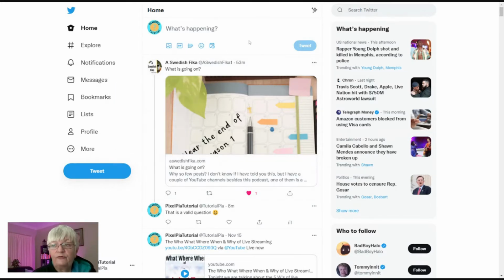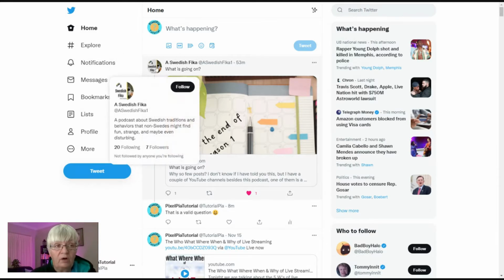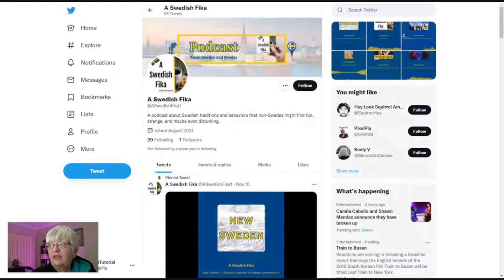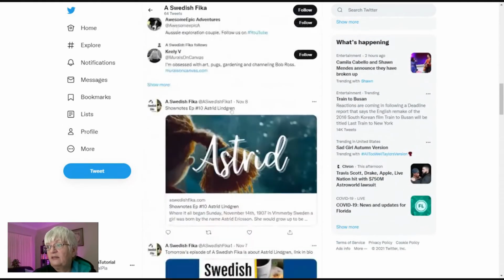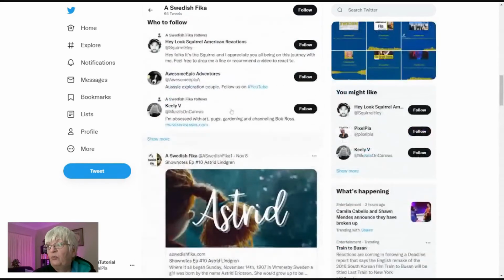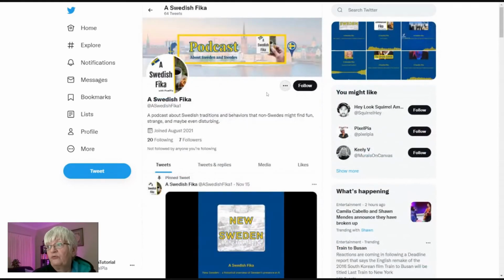Following people on TWITTER - Beginner Questions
The question of the day is; How do I follow an account on Twitter?
Did you miss How do I comment and like someone's tweet on Twitter? you can find it